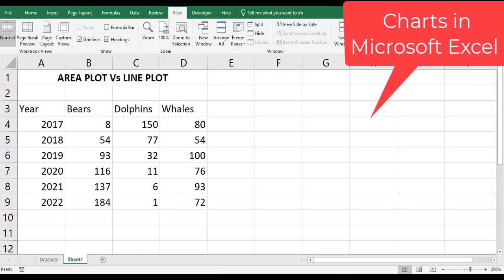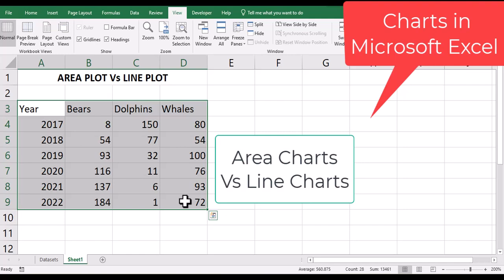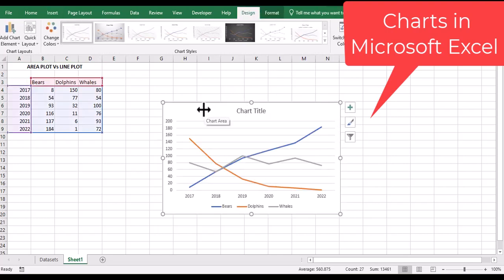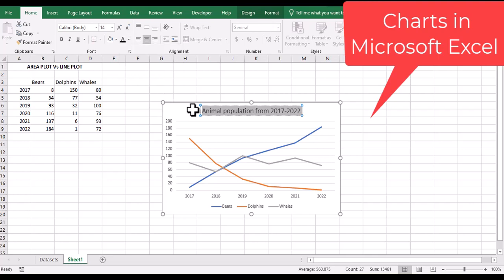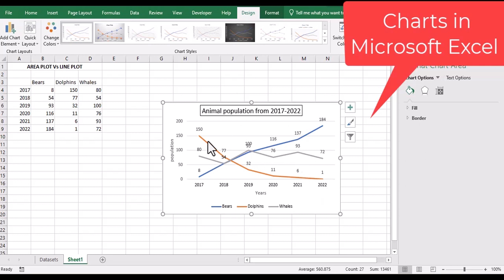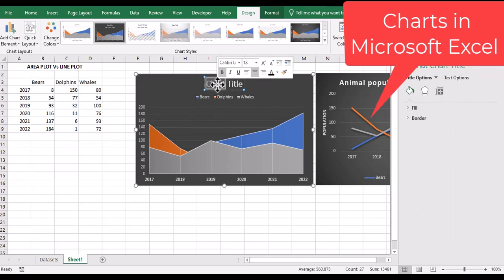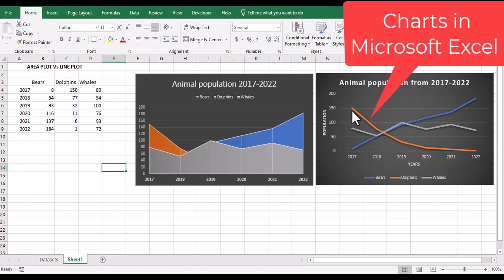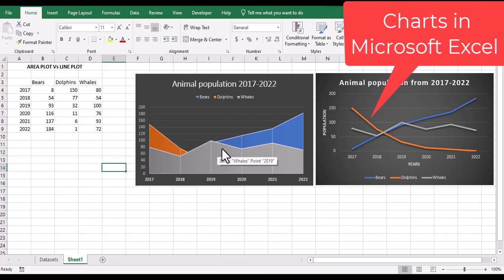Charts in Microsoft Excel - Part 4 Area Charts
Welcome to our latest YouTube series dedicated to mastering area charts in Microsoft Excel! This series will walk you through the fundamentals of creating compelling area charts to visualize trends in your data. Learn how to effectively represent cumulative values, compare multiple data series, and communicate insights with clarity. Join us as we unlock the power of area charts and elevate your data visualization skills in Excel!